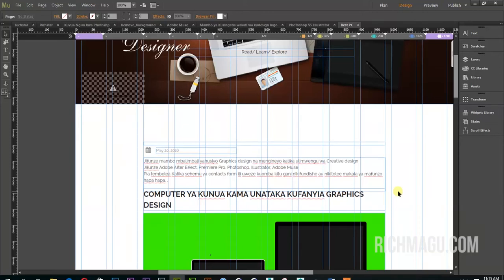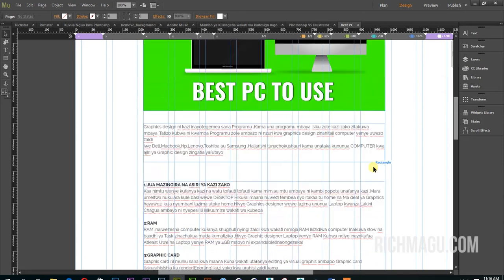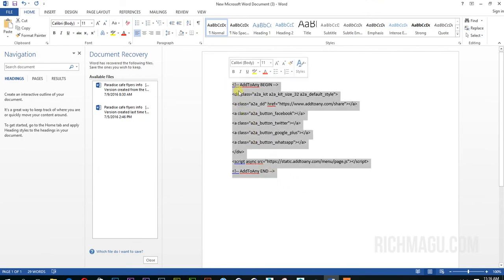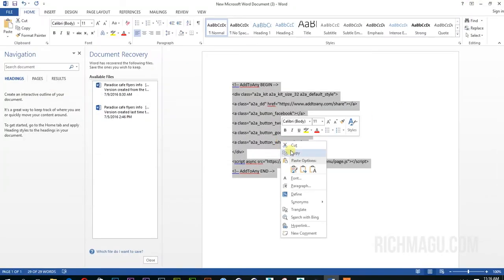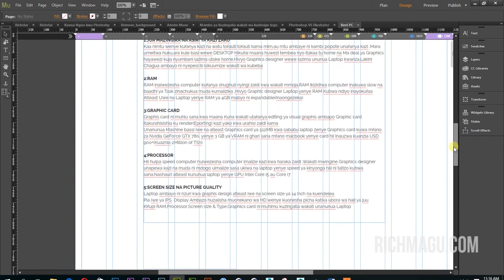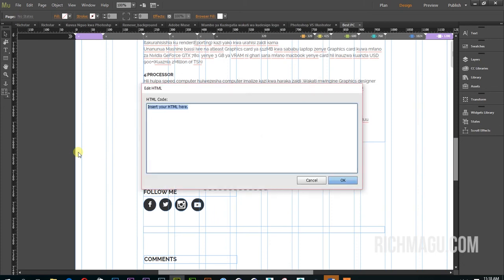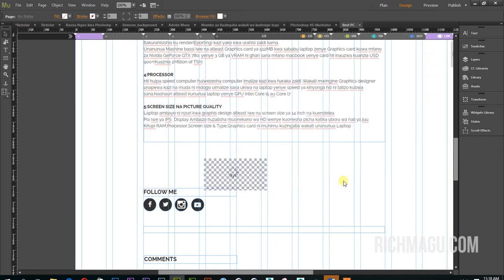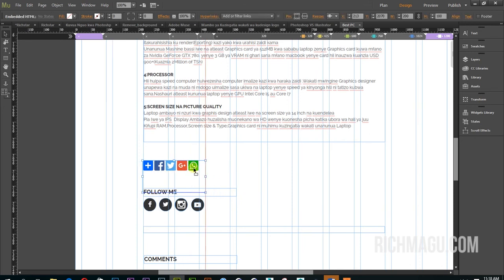How to add share buttons on your Muse Websites without Widget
I wanted t add widget of share button in my websites so visitors can share my contents on their social Media accounts But those widget Are not free so I found this helpful trick